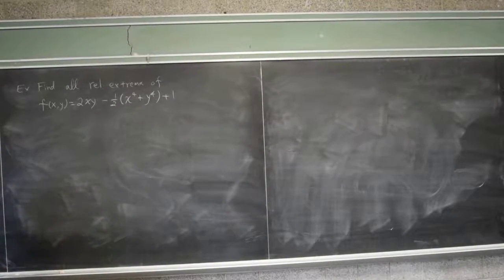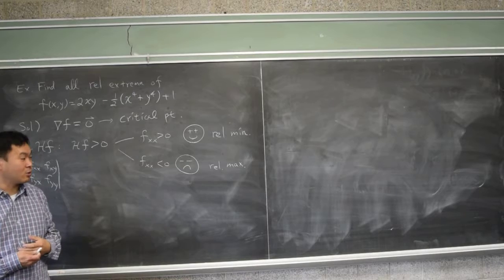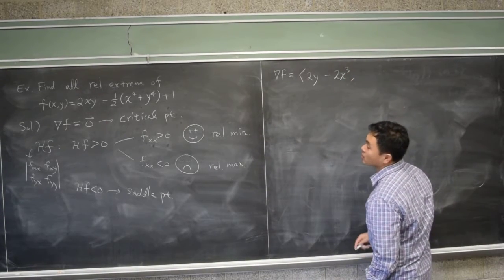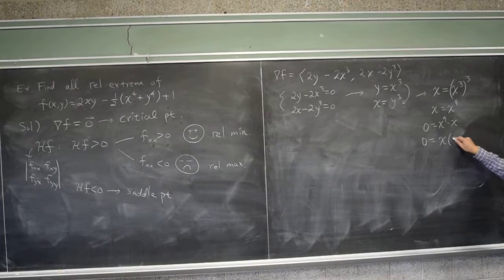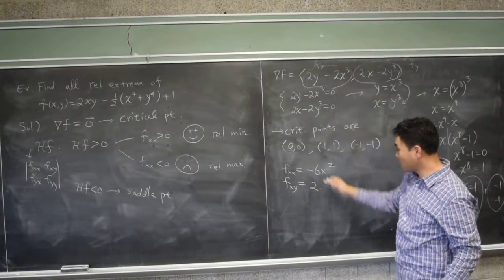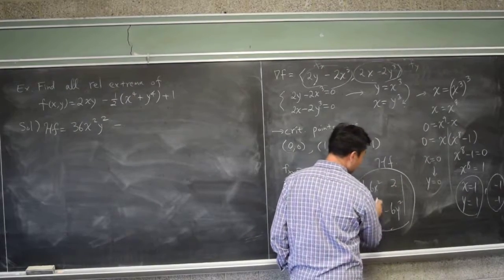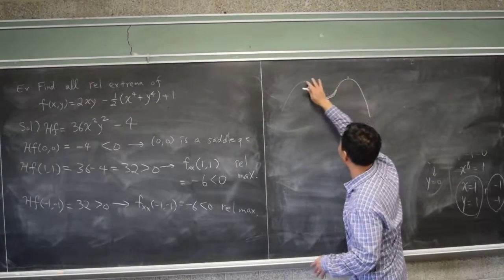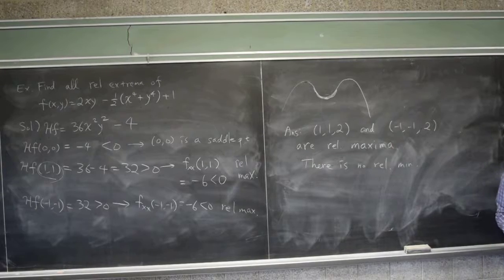Find all extrema of a function example